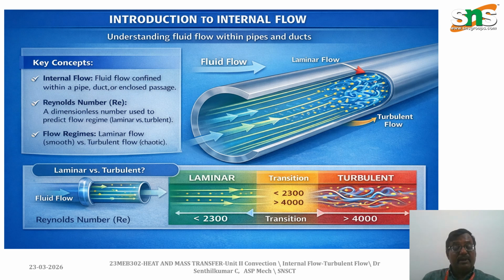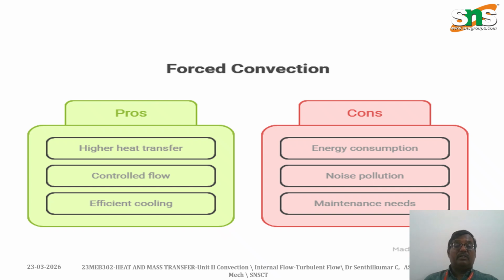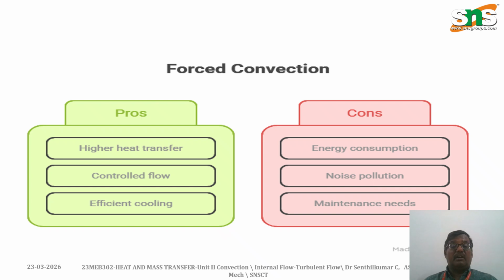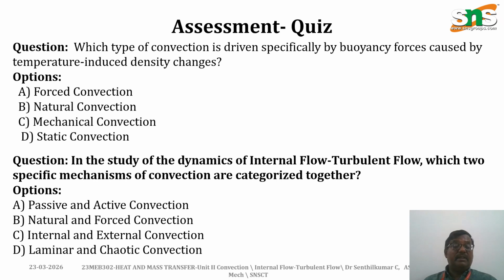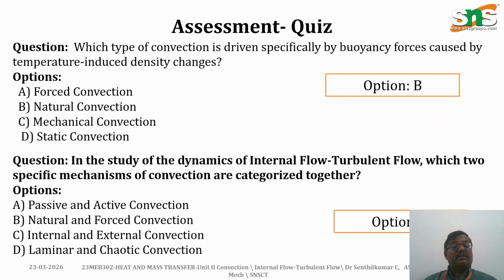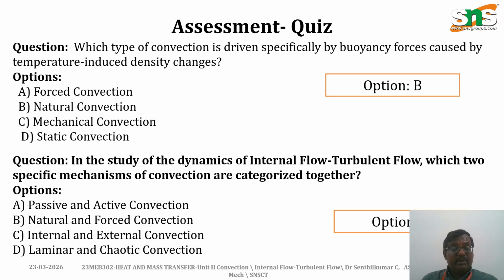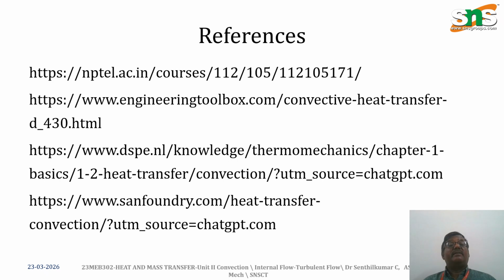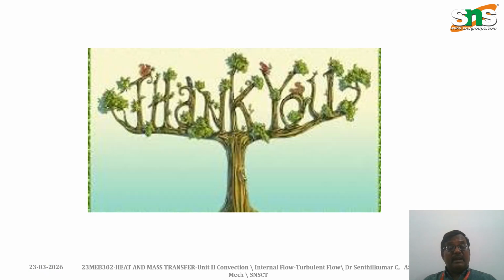Internal Turbulent Flow I HMT I SNS Institutions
Internal turbulent flow refers to fluid motion inside a closed conduit (like a pipe or duct) where the flow becomes chaotic and highly mixed. This occurs when the Reynolds number exceeds a critical value (typically above 4000). In this regime, velocity fluctuations, eddies, and vortices dominate, enhancing momentum and heat transfer. Unlike laminar flow, the velocity profile is flatter across the cross-section due to strong mixing. Turbulent flow increases frictional losses and pressure drop, requiring more pumping power. It is commonly observed in practical engineering systems such as pipelines, heat exchangers, and HVAC ducts.